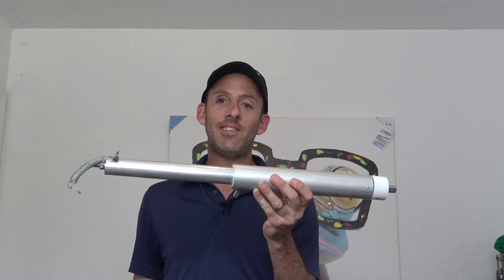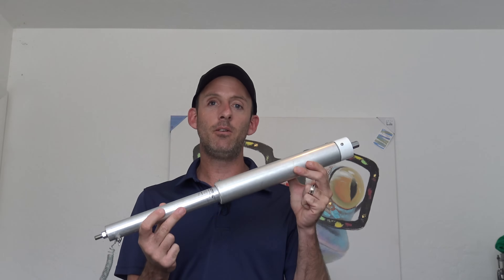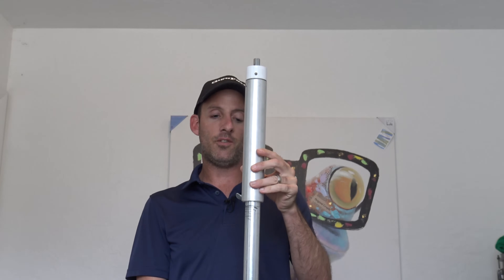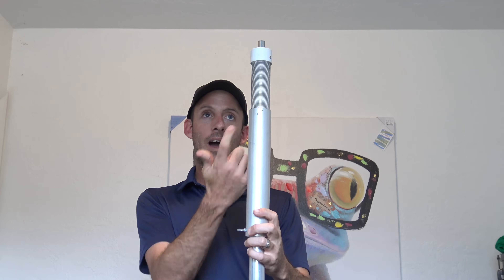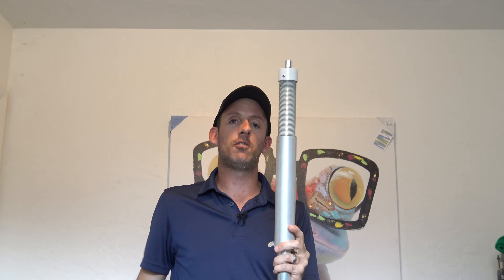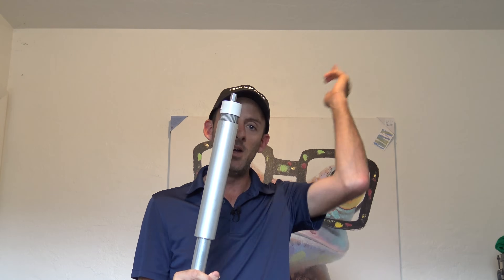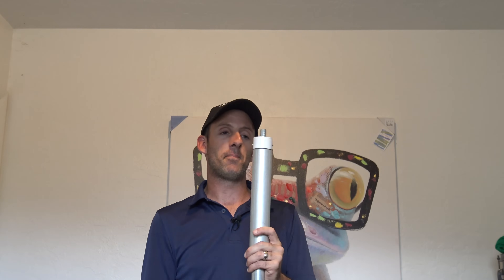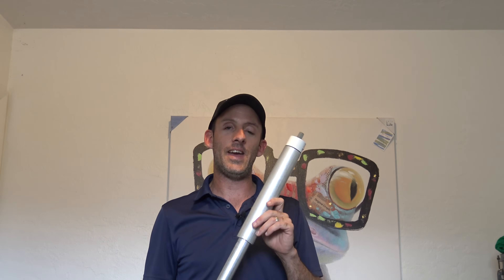Resonant Antennas, HF Mobile, MFJ-1668 Screwdriver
To follow up on my previous video about antenna tuners, let me show you a useful antenna that I picked up months ago, but haven't had a chance to use. It will be a great portable or backyard antenna that is RESONANT!